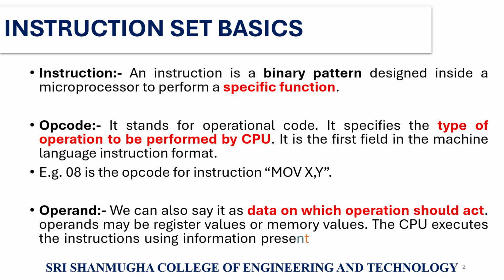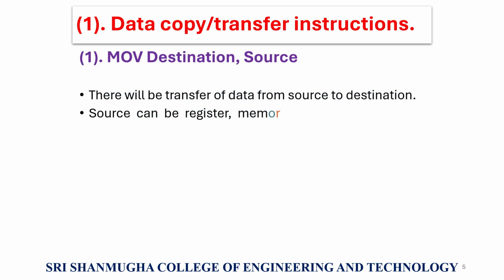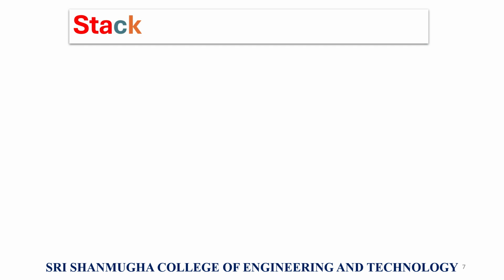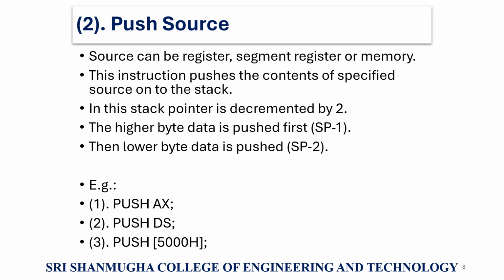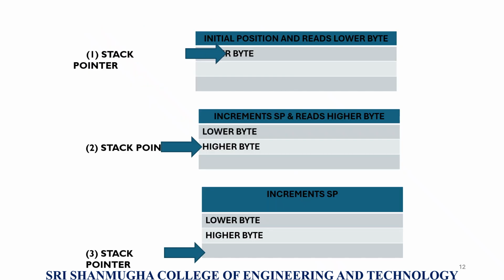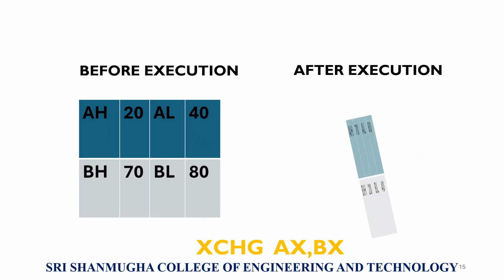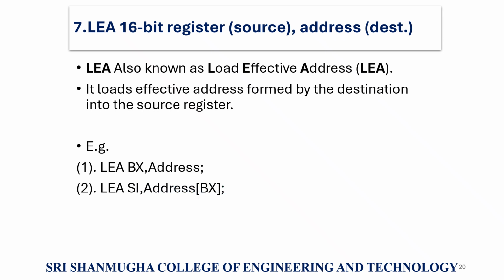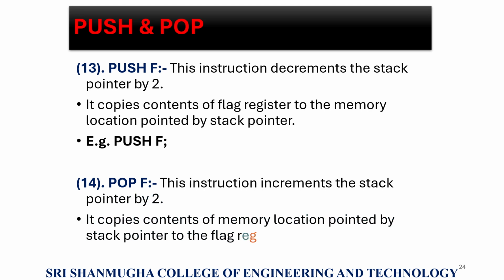Data Transfer Instructions of 8086